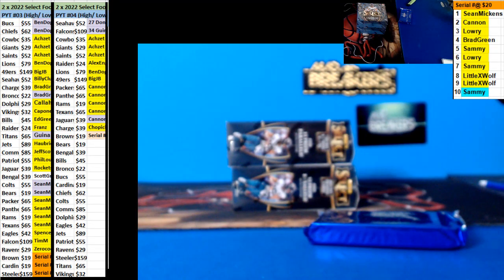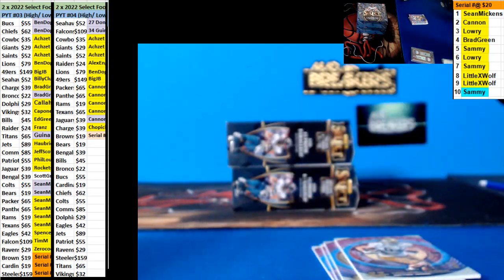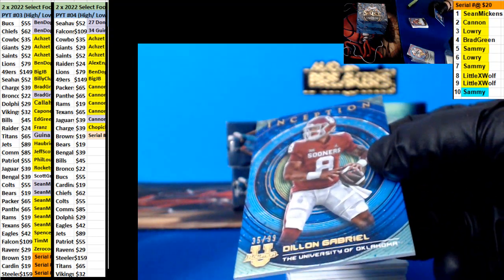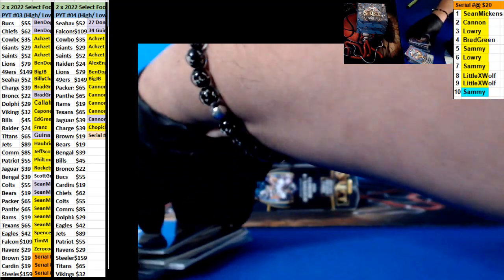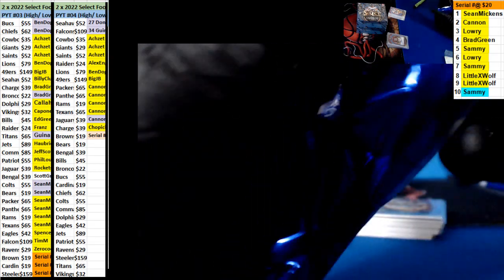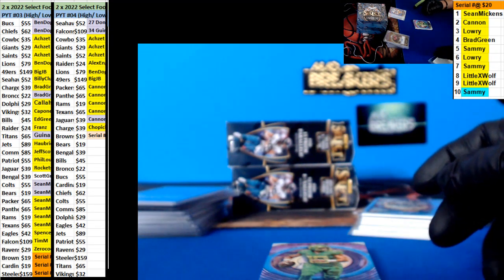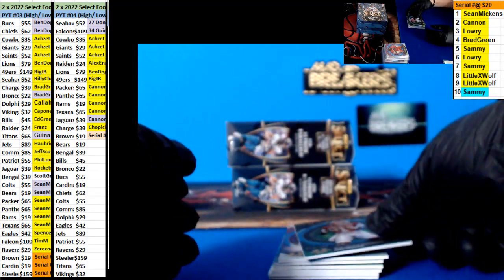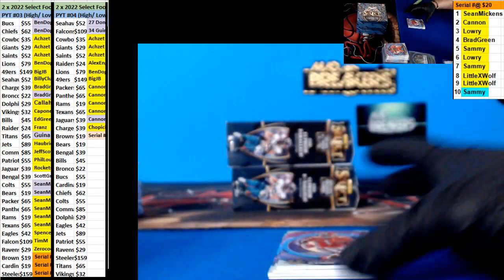DjandTinos 2022 23 Bowman Inception University Personals